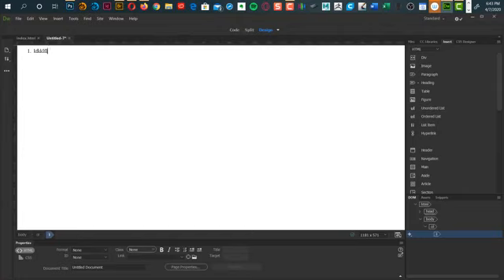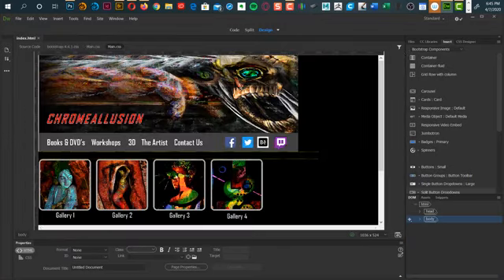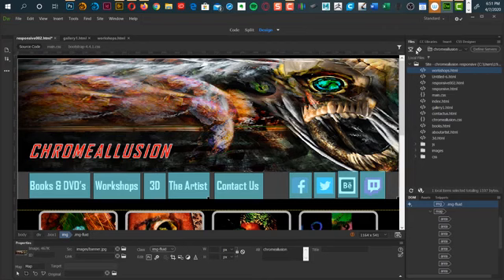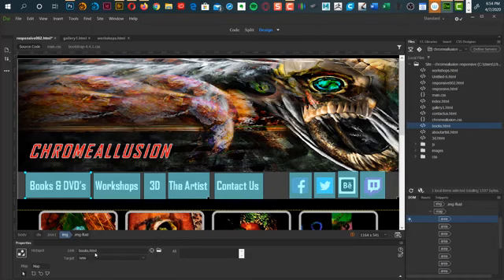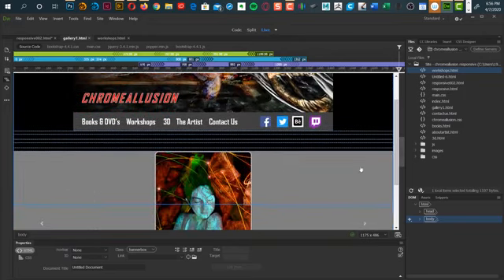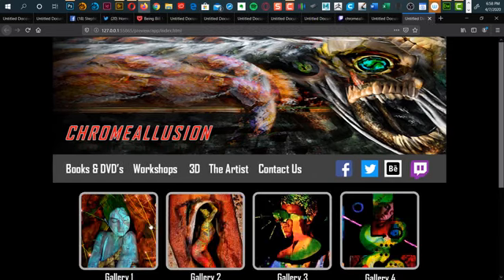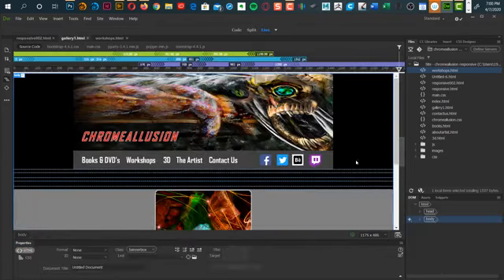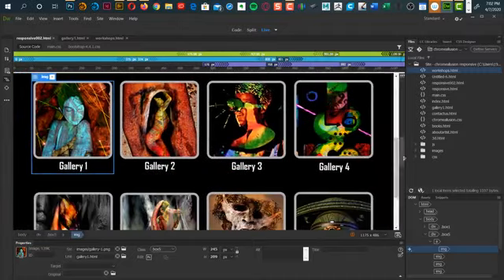Week 6 Overview 5